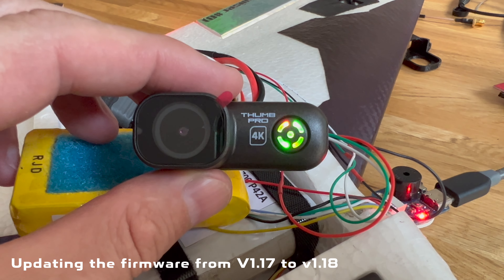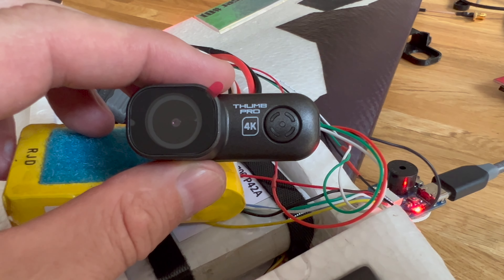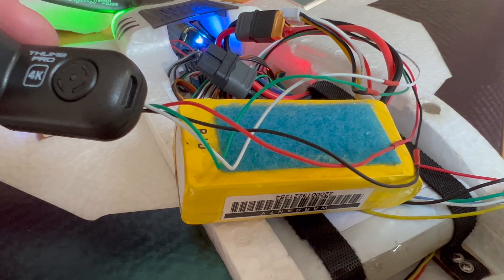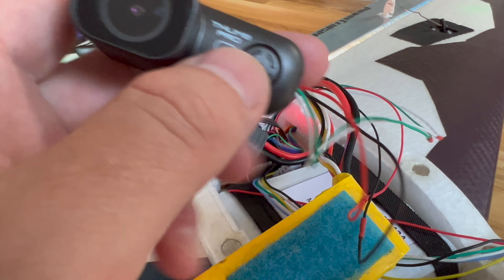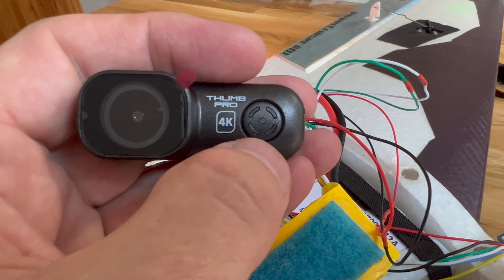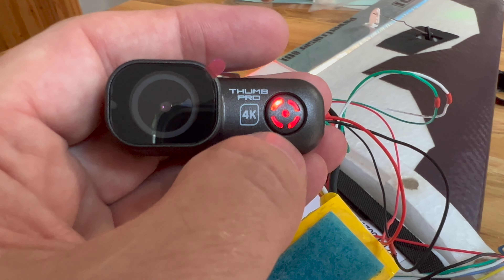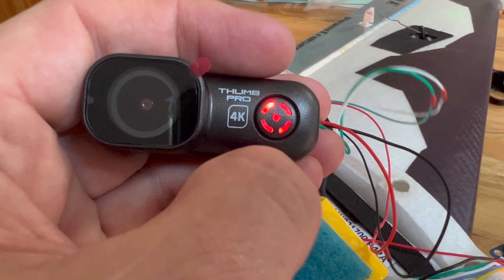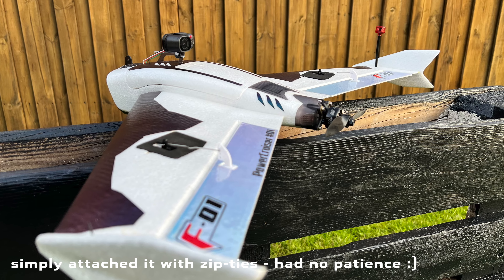My first flight with RunCam Thumb Pro on a fixed wing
This is a short teaser and hands-on of the first flight with the RunCam Thumb Pro on a fixed wing. The setting was :

- 4K30
- white balance: Sunshine
- Sound: FPV
- max iso: 100

Full episode will be out soon as it is queued into a playlist with other episode ahead.